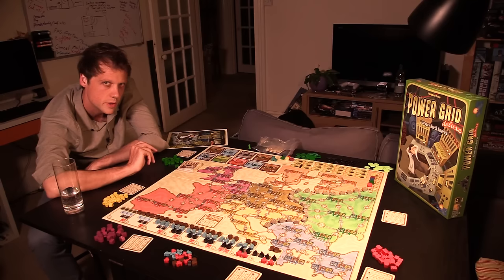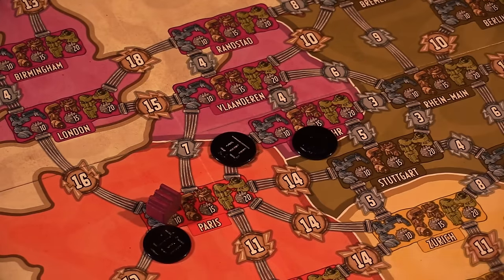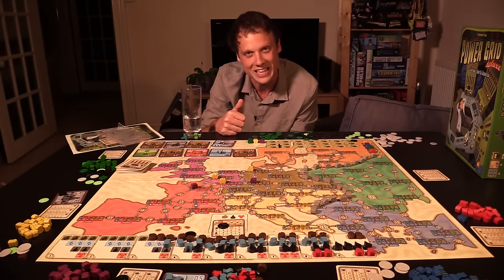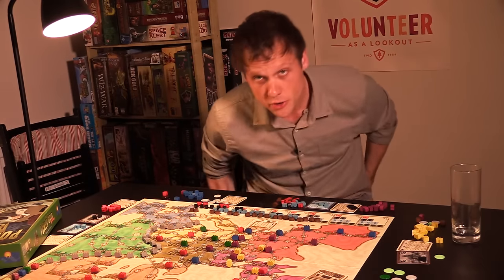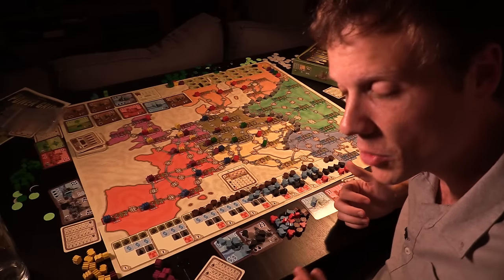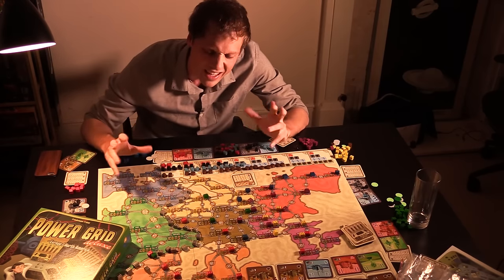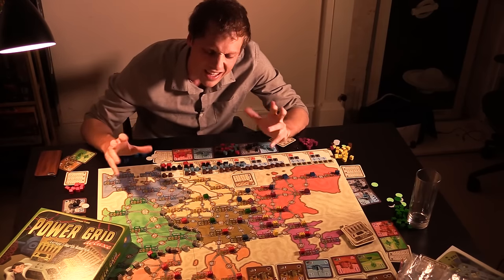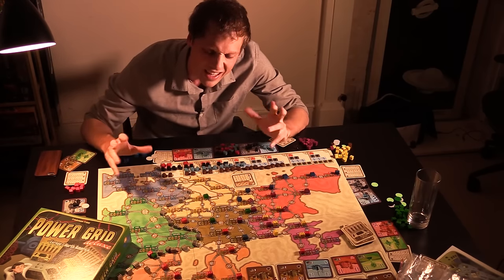Power Grid Deluxe - Shut Up & Sit Down Review